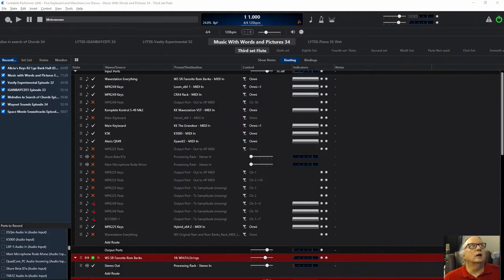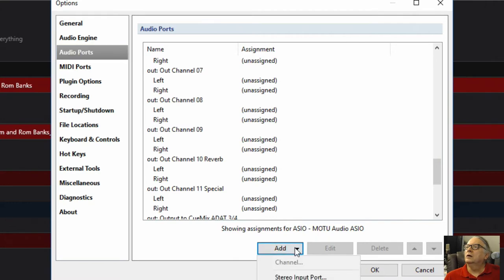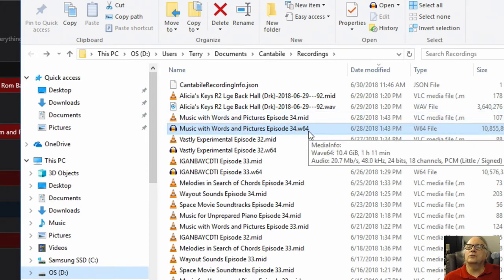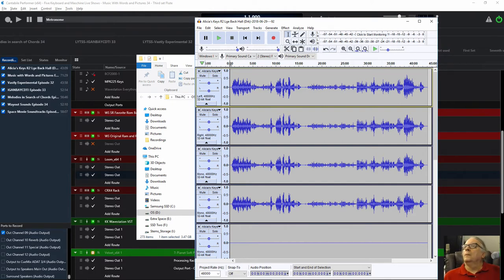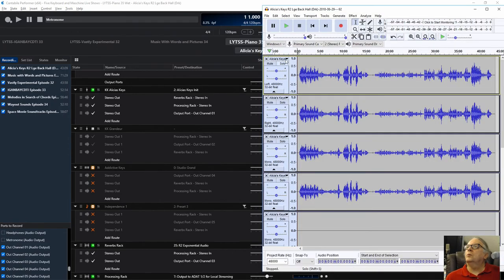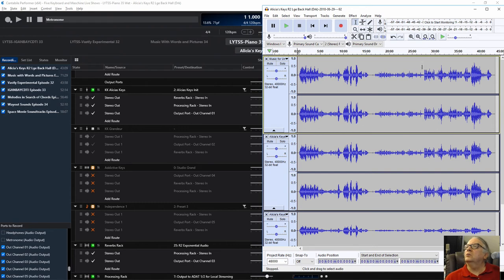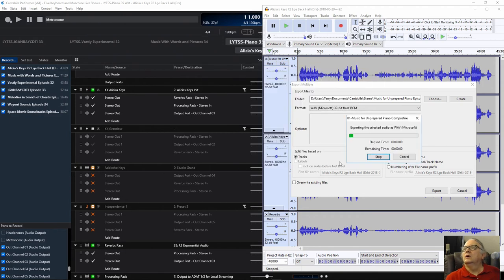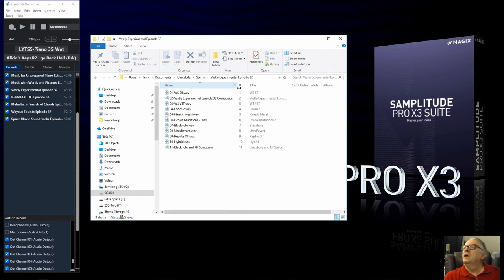Recording Live with Cantabile 3 and Using Audacity to Extract Stems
This video demonstrates how to record both your hardware inputs (like synths and microphones) AND your VST Instruments in Cantabile as multi-track recordings during your live performances. We cover creating output ports for use by the VST Instruments, Assigning those ports, checking the ports you wish to record in the "Ports to Record" region, Renaming the files from the Recordings tab, opening them in Audacity, using "Make Stereo Track" to combine your mono L&R tracks into stereo ones, re-naming each track (the new names become the file names of the stems), and exporting "multi" to extract the stems to a folder of your choosing. I also explain why I use Cantabile as my primary "invention" tool for coming up with new, practically FINISHED materials complete with audio stems and a full MIDI record of the performance for making large corrections to mistakes on segments you want to use as they were played.

Please ask any questions you may have in the comments. :-)